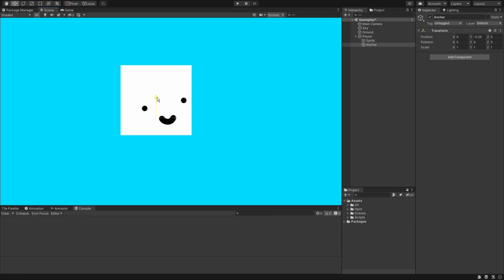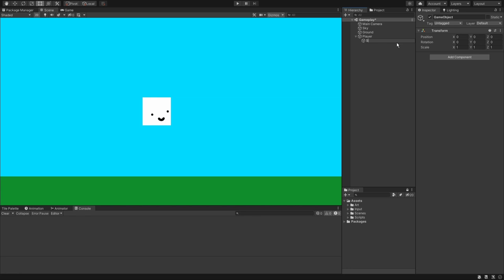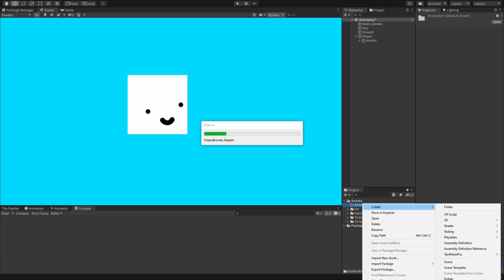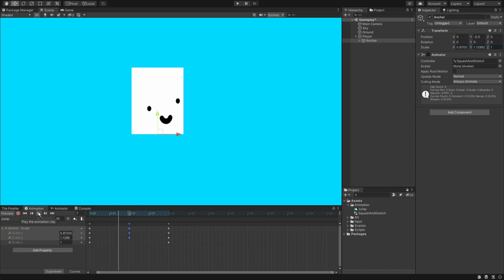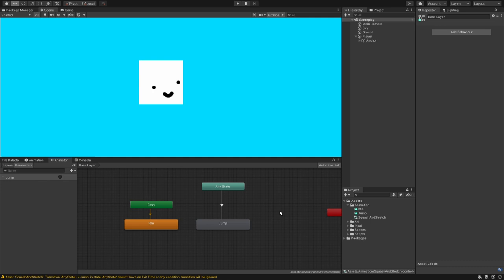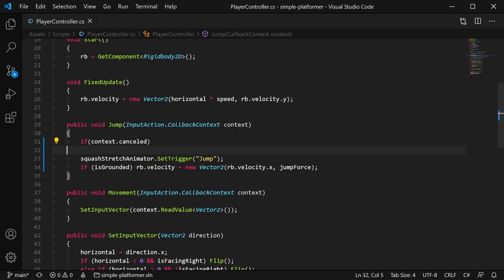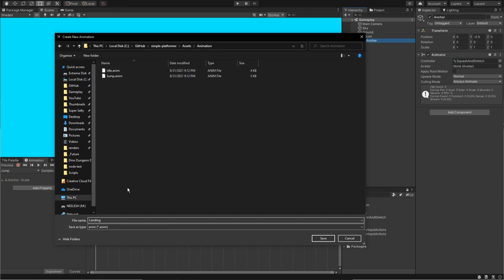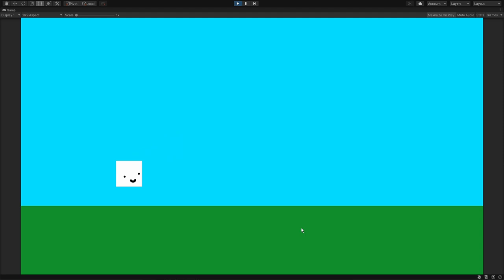Squash and Stretch in Unity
Here's a tutorial on how to create a custom anchor/pivot point in unity. We will scale around this point to squash and stretch the character. We will then create squash and stretch animations for jumping and landing. This method will also work if you are using animated sprites!

🕒 Time Stamps
00:00 Intro
00:15 Setup
00:54 Squash and Stretch Explanation
01:32 How to Separate the Sprite Renderer From the Player Logic
02:05 How to Create a New Pivot Point / Anchor Point
02:33 Unity Transform Tool Not in the Right Place
02:49 Scaling for Squash and Stretch Around a Pivot/Anchor
03:00 How to Create an Animator in Unity
03:50 How to Create Jump Squash and Stretch Animation in Unity
05:16 How to Create Idle Animation in Unity
05:37 How to Stop an Animation Looping in Unity
05:54 How to Set the Default Entry Animation State in Unity
06:14 How to Trigger an Animation in Unity With Code
07:39 How to Stop Unity Input System Button Triggering Twice
09:18 How to Create a Landing Squash and Stretch Animation
11:24 How to Slow Down Animations in Unity
11:51 Squash and Stretch Animation for Jumping and Landing

The style of this video is similar to Vimlark and DevDuck in parts.
A large influence on this series has come from creators like Dani and Randy.